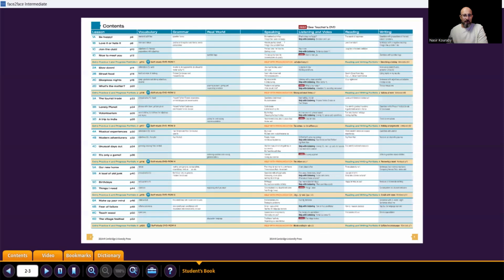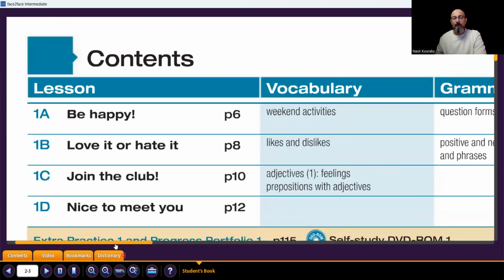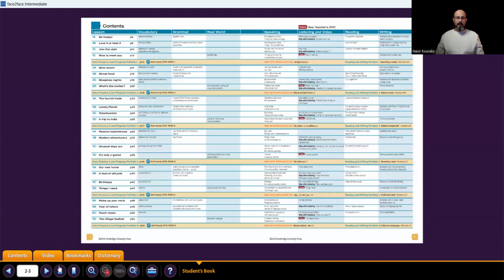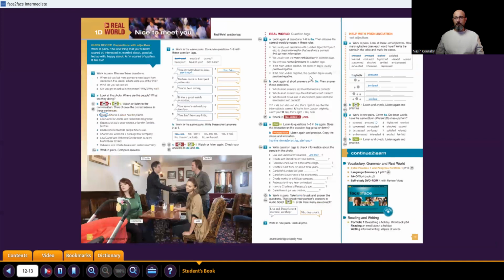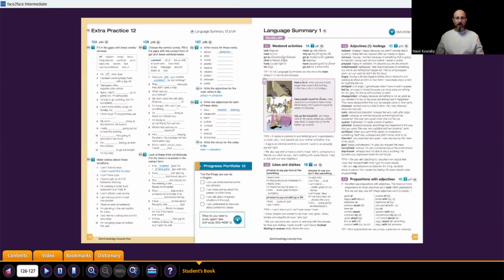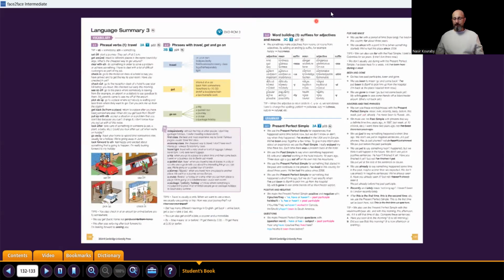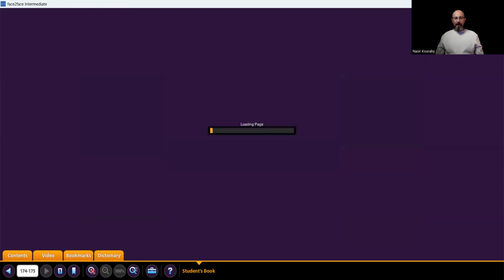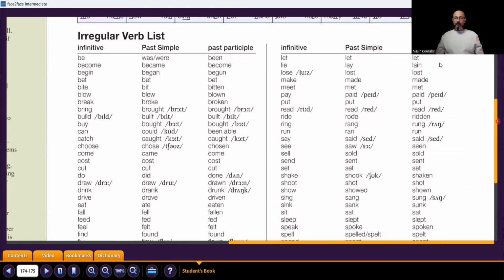مقدمة كتاب وكورس الانترميديات فيس تو فيس introduction for the intermediate book and course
explaining how to use the face2face intermediate book and some tips about the course

لتتعرف علي اكثر إشترك في صفحتي على الانستغرام
to know me more, please follow on Instagram

for contacting us
nasserkouraby@gmailcom
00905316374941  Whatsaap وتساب